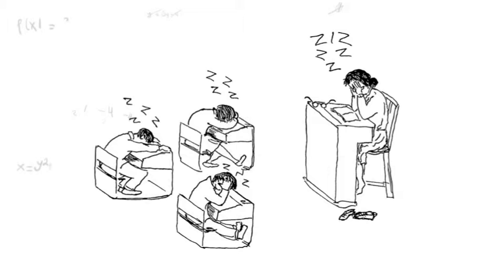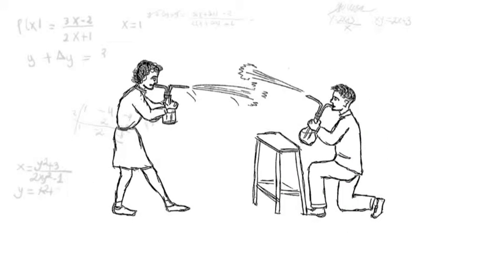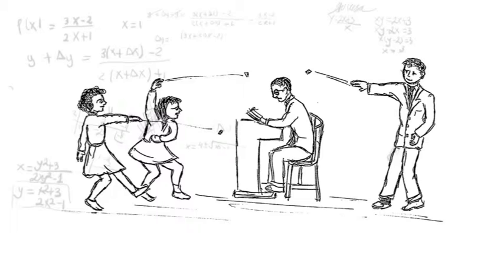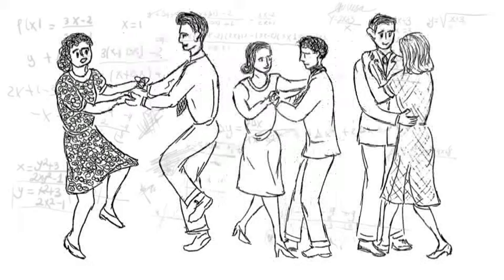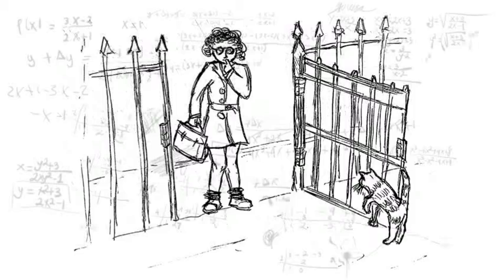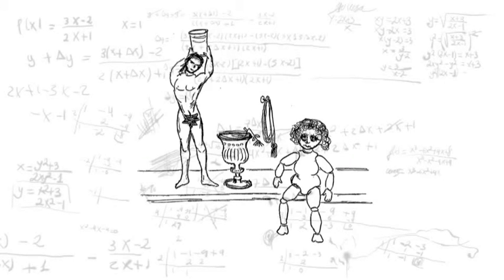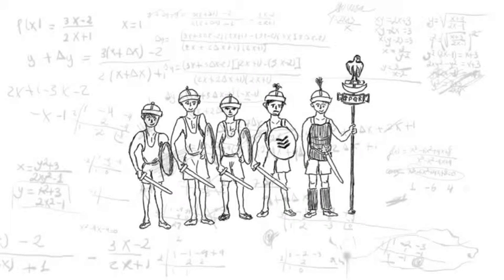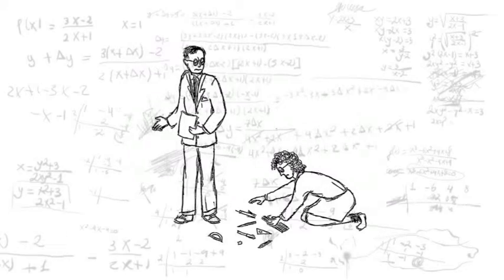Giddy Old School By Eilidh Nisbet - 60 sec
How were your schooldays -- happy, horrible, or just a bit crazy?  For one teenager, writing in Austerity Britain sixty years ago, they were a mixture of all three, but it was the craziness that stood out in retrospect.

Eastwood School, near Glasgow, went through a very lively period in the years following the Second World War.  Many of the staff were young men not long back from the forces, often as high-spirited as the pupils they strove to teach.  Yet somehow, they earned respect from these rowdy pupils.  Relations between staff and pupils were generally good, with the teachers emerging as the real heroes of the piece.

Many things were done differently in the days before calculators, computers, mobile phones and iPods.  Ball-point pens and television existed, but not many people had either, and even paper was in short supply.

Other aspects no doubt remain much the same.  All school life is chronicled here: high jinks to alleviate the boredom of classes; the giggling girls and the earnest students; the blushes of embarrassment; the dramas and disasters of exams; hopes and disappointments; crushes on teachers; the excitement of concerts, dances and sports events, which included annual contests of pupils versus staff in hockey, cricket, badminton and tennis.  For many, the "Staff Hockey" was the highlight of the school year.  Food, of course, was still rationed, and the dinner-ladies did not have an easy life.

All these activities, interwoven with the on-going saga of the disintegrating bicycle and keen observation of teachers and fellow-pupils, are linked by one pupil's odyssey from gawky fourteen-year-old "new girl", desperately trying to fit in, to senior student eager to move on to the next stage of life.

This account is an edited version of the author's diaries from 1948 to 1951.  Irreverent illustrations were added at a later date.